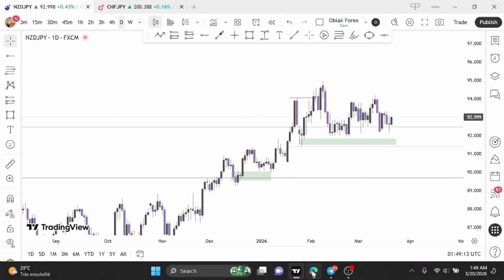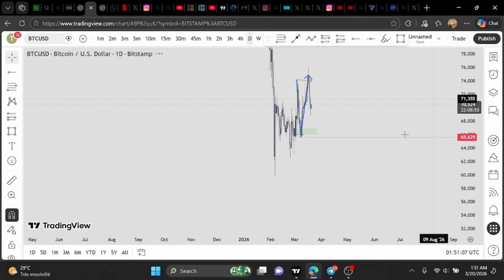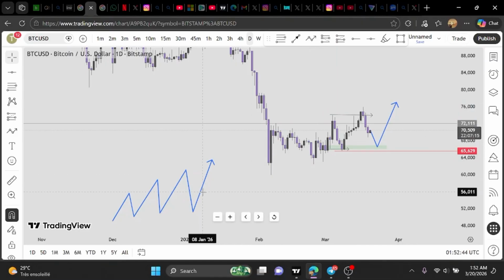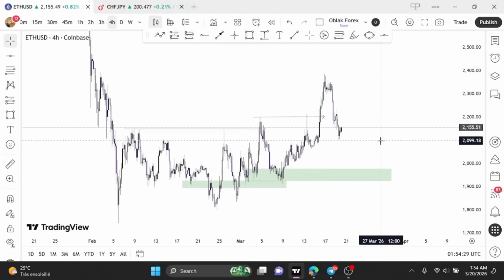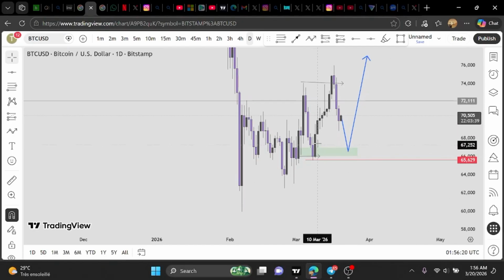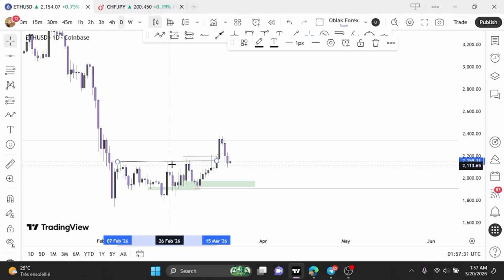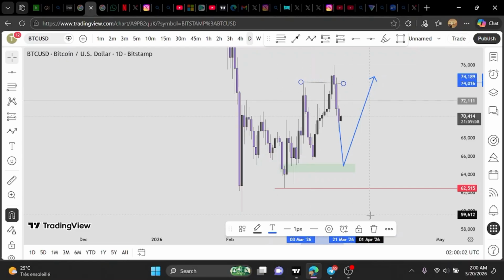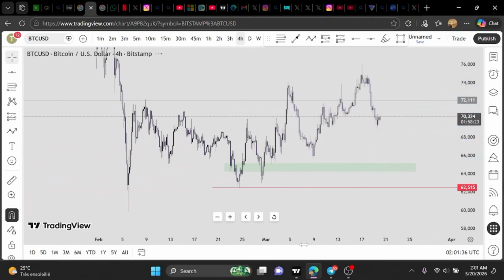BTC vs ETH: Which One Should You Trade? (Backtesting Results)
I backtested my trading strategy on both BTC and ETH to understand which one gives better opportunities.

Since both markets often move together, the real question is not “if the strategy works,” but which pair is better to focus on.

In this video, I break down the entries, compare both charts, and explain how I decide which one to trade.

This is all about patience, selection, and making better trading decisions.